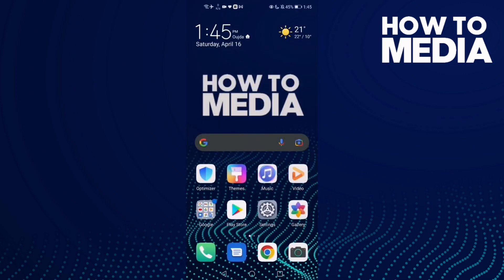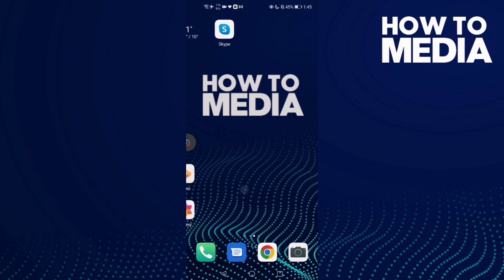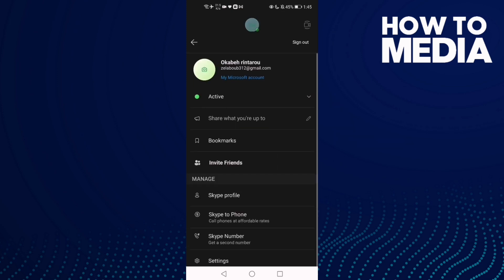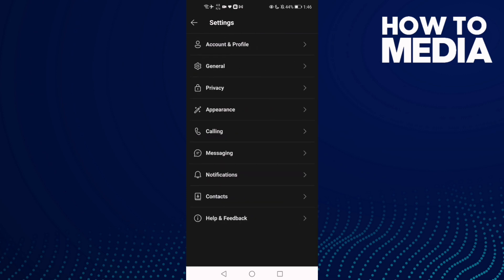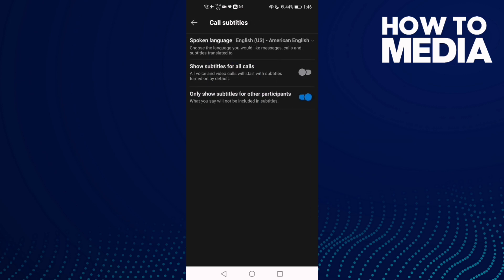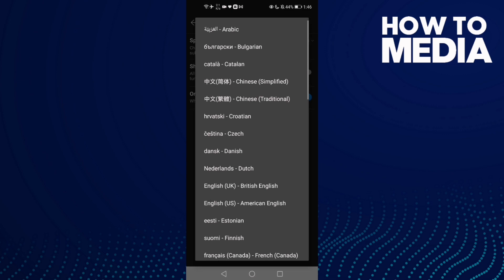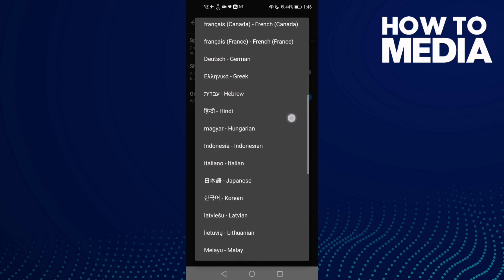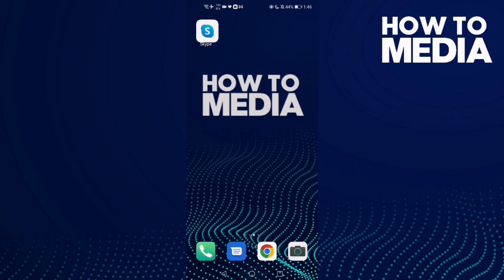How to Manage Subtitles Language on Skype Mobile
in this video we discuss :